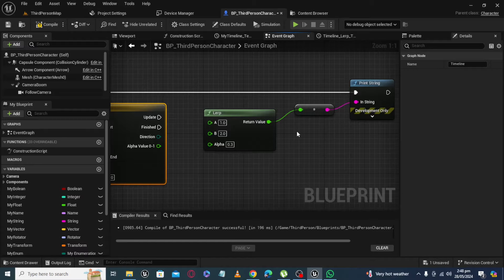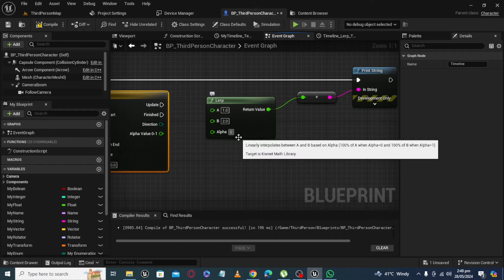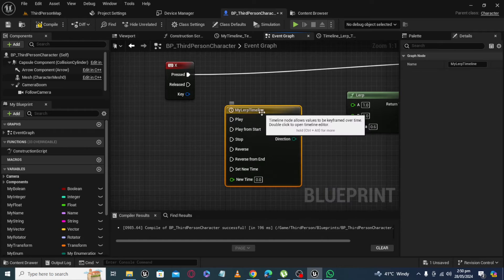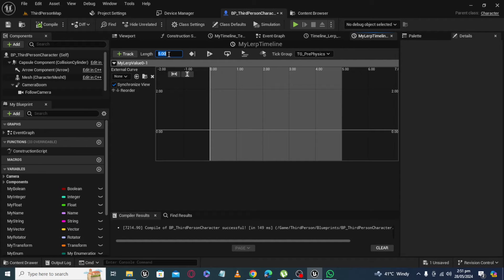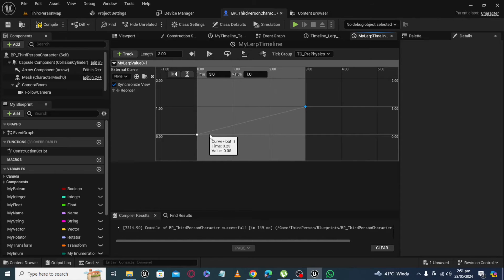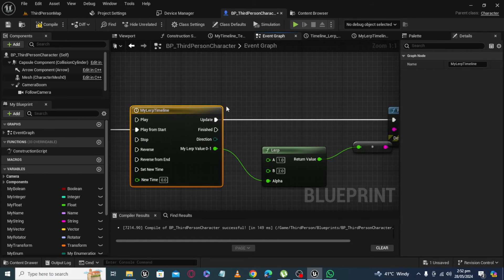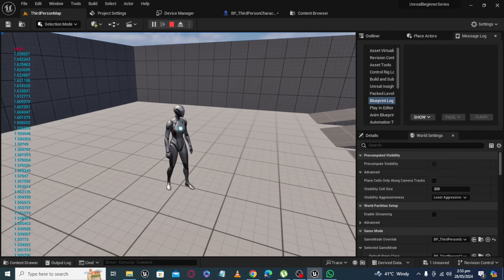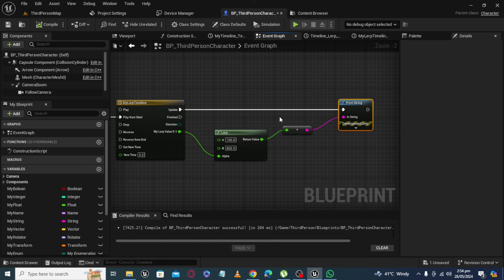What is Lerp using Timeline Node in Unreal Engine 5 | What is ... series Part 4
You will learn how to control lerp node alpha input through timeline.  Unreal engine lerp node is commonly used in many ways.

What is. in unreal engine 5 series will cover explanation of mostly used unreal engine 5 nodes so you will get better understanding of every node working.

1. I am developing my stealth top down game. Here is the link to early development devlog
2. Unreal Engine Stealth AI Template demo
4. Unreal Engine Stealth Ai Template for sale.